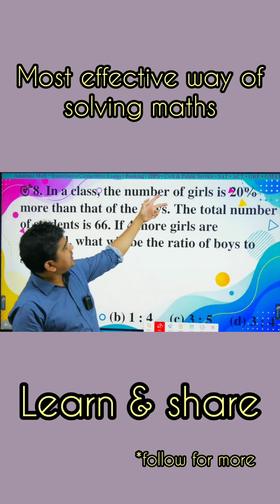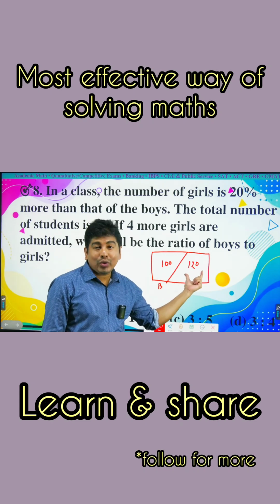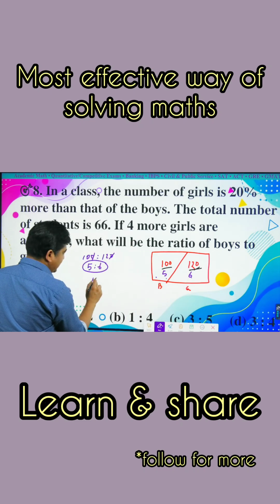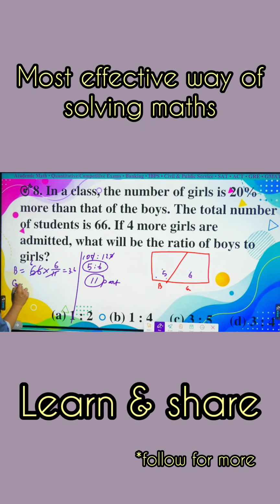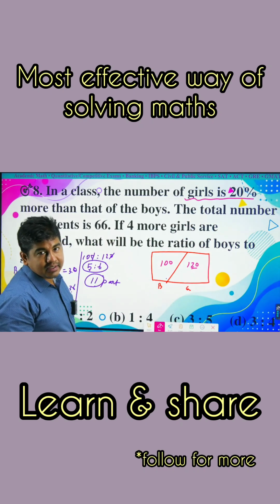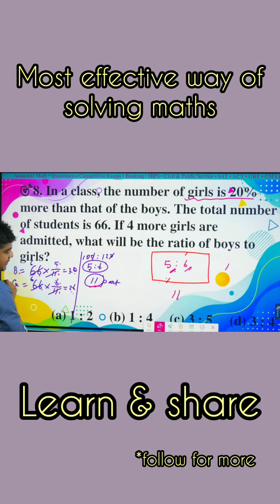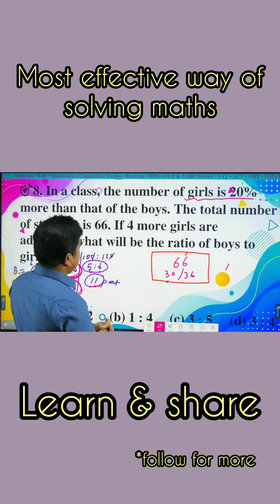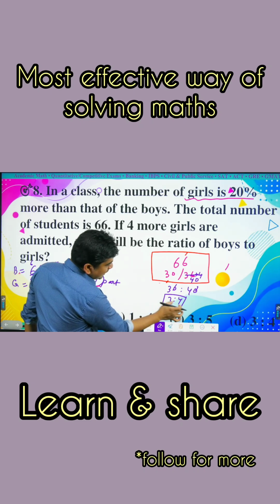Math solution on ratio for quantitative aptitude, bank job, SAT, ACT, GRE, GMAT and other exams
Every step today builds a brighter tomorrow.

🎯8) In a class, the number of girls is 20% more than that of the boys. The total number of students is 66. If 4 more girls are admitted, what will be the ratio of boys to girls?

Ans: (d) 3 : 4

Explanation:

Let the number of boys = 100x.
Then,
The number of girls = 120x.
According to the question,
100x + 120x = 66
⇒ 220x = 66
⇒ x = 66/220=3/10
Therefore,
Boys = 100 × 3/10 = 30
Girls = 120 × 3/10 = 36
After admitting 4 more girls,
Required ratio
= 30 : (36 + 4)
= 30 : 40
= 3 : 4